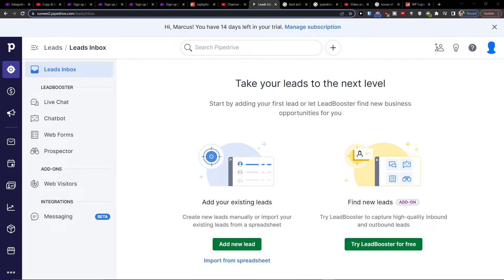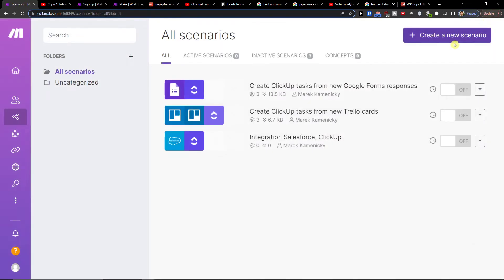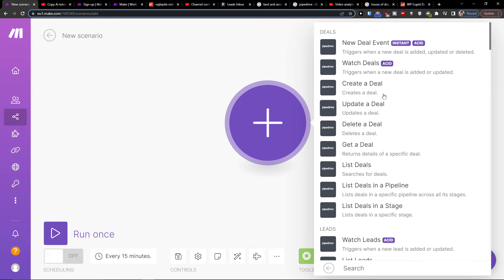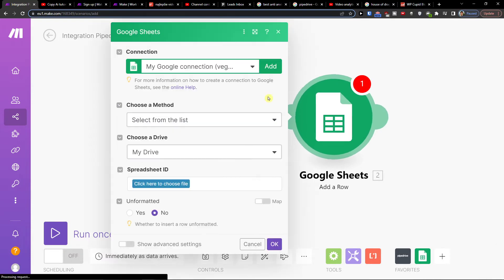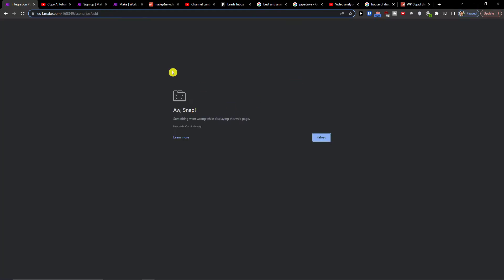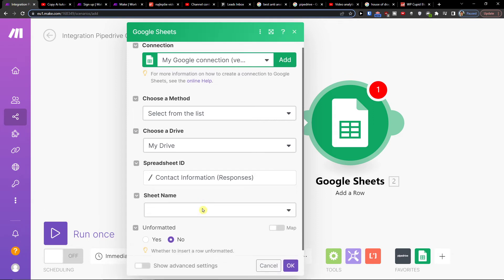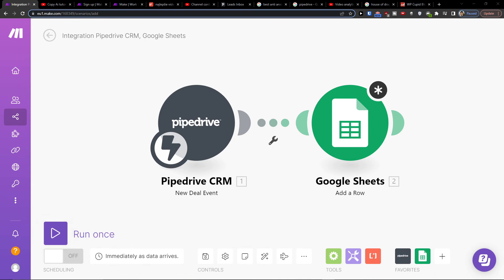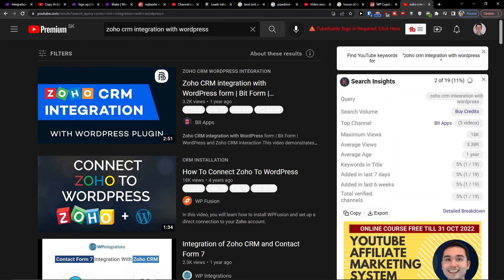How To Integrate Pipedrive with Google Sheets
In this video you will find out How To Integrate Pipedrive with Google Sheets